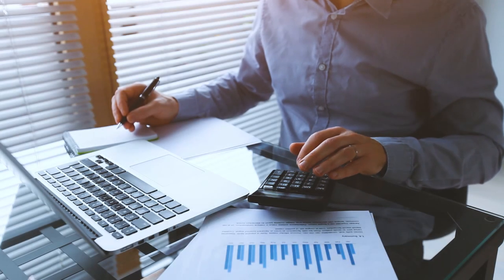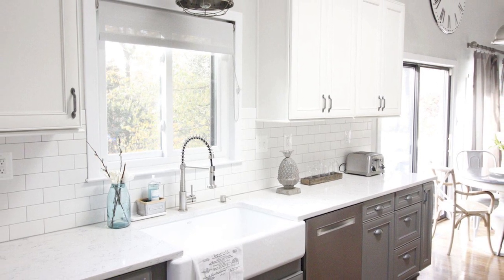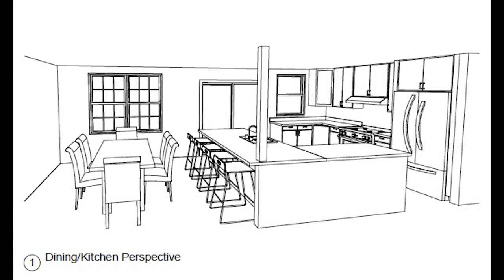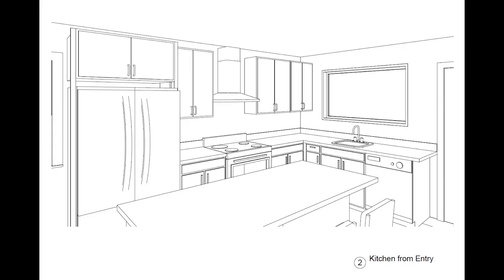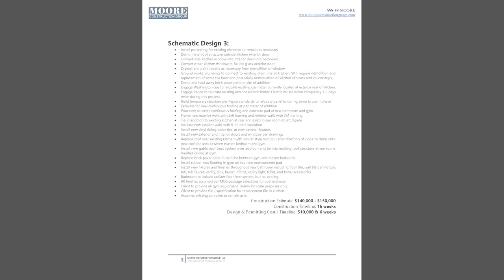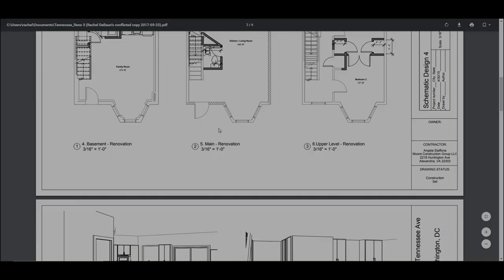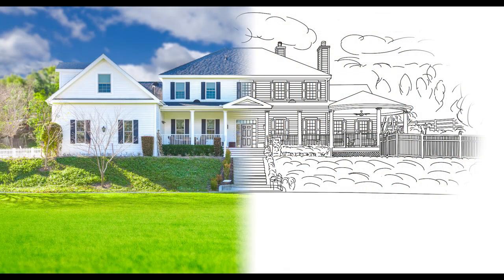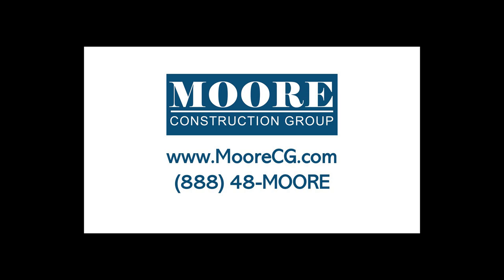Smart Start Program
One of the biggest challenges homeowners face when renovating is a lack of information. Is this project in my budget? What exactly is going to be provided? How will it look when it's done? All these questions can be answered with our smart start program.

We make it easy by preparing 3 schematic designs for your project.  These designs include floor plans, doll house views, and perspective drawings.  Additionally, you’ll be given price ranges for each design option.  This will help you make informed decisions on improvements you’d like to make.  As always, our designs are your property, and will be hosted on your Online Portal. This means they can be used as part of your permit package- even if it is with another contractor!

You can redesign a room, a floor, or your entire house!
We’ll provide you with everything you need to renovate with confidence.